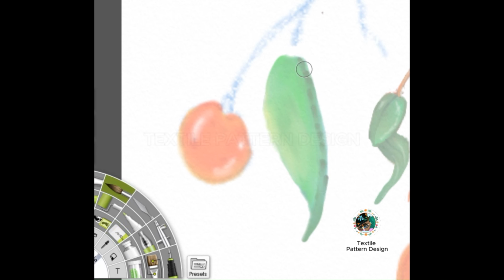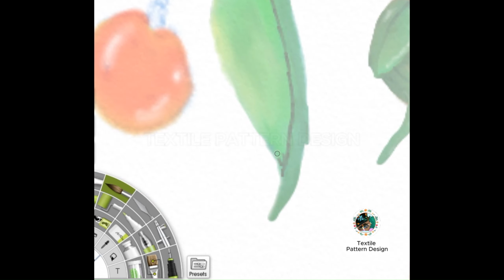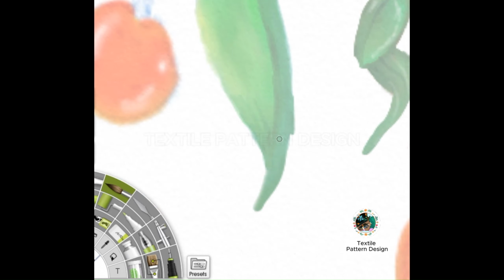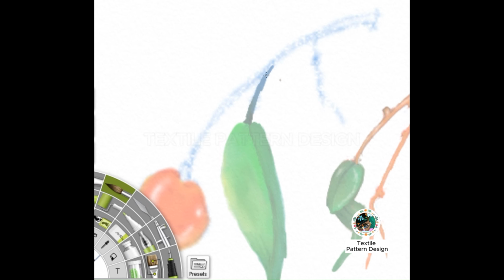How to Create Design Elements or Motifs for a textile pattern design | Painting in Art rage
Hi there!I am a freelance textile pattern designer and this channel is all about textile pattern design and surface pattern design. Where i will share my experience, knowledge, tips and tricks and tutorials.

In this video, you will learn how to create motifs or design elements for a textile pattern design.

I am painting a few cherries and leaves in Artrage desktop version as design elements for my textile pattern design.That i will use in my next video where i will show how to create a seamless textile pattern design in Photoshop step by step.

This is speed up process of my painting. You will see how I use different brushes, colors and techniques to create these realistic watercolor motifs. I hope you find it relaxing and inspiring.

I will show you the complete process step by step in my next video.

I hope you liked it and learned something new. If you have any questions or suggestions, please leave them in the comments below. I would love to hear from you.

(audio fluid by itswatr
Chill, Beats, Lofi music. Free for use.)